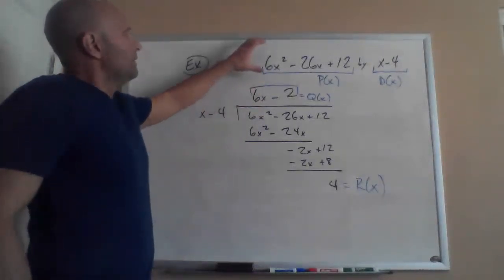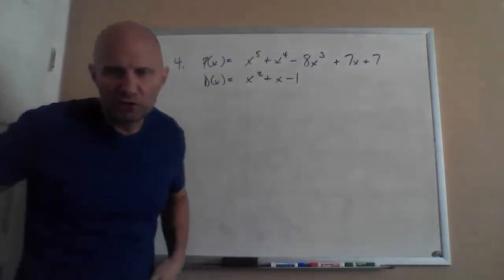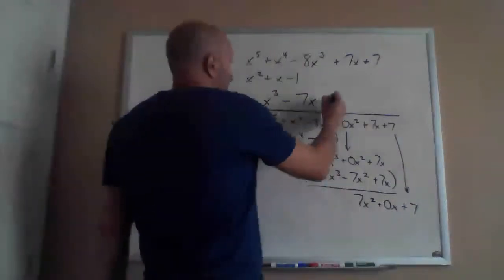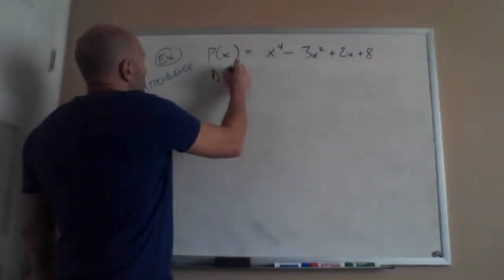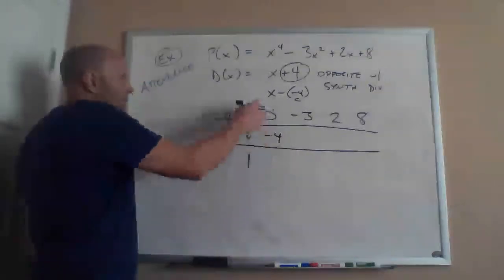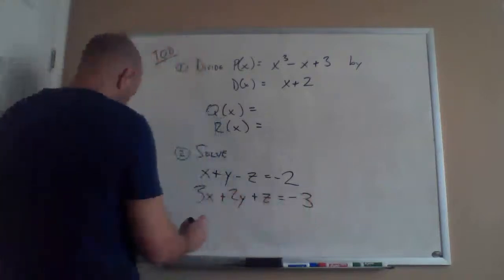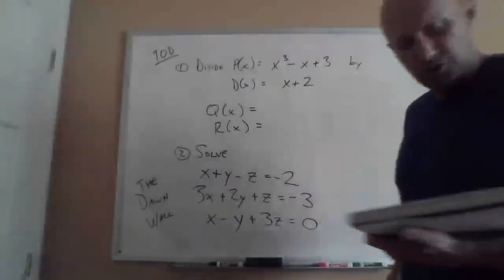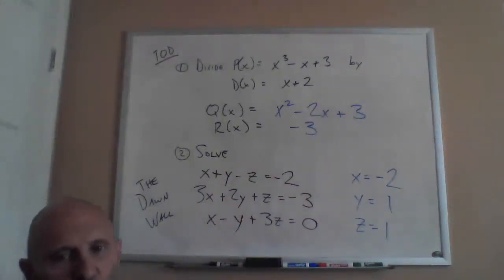Math 126 Section 1011 4/8/20